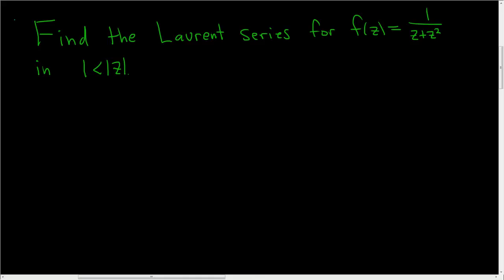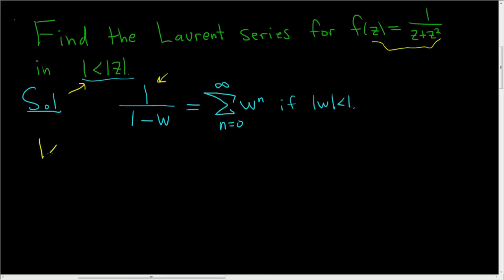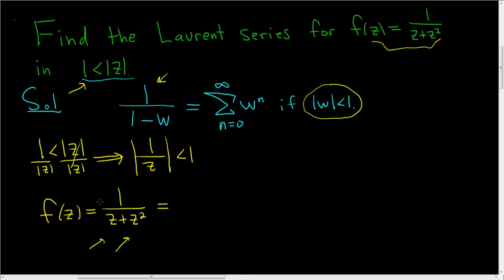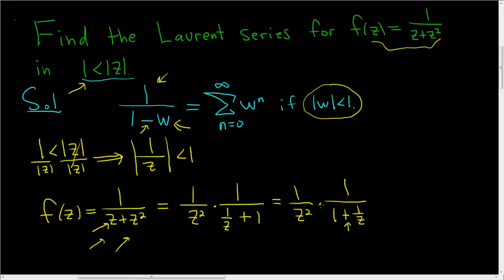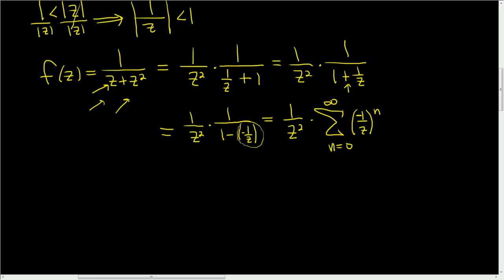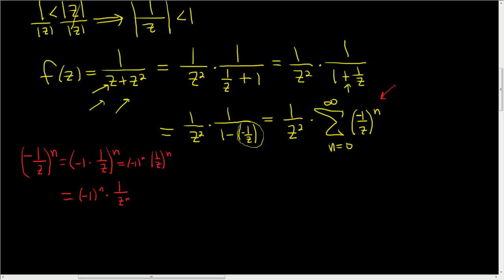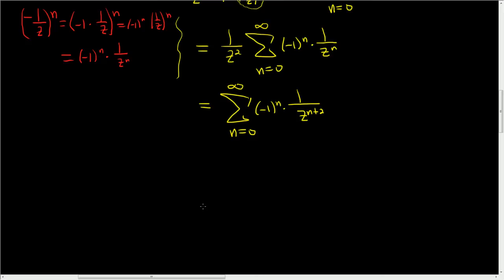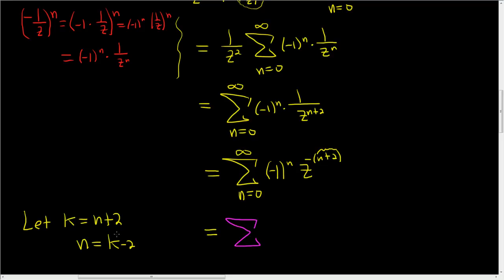Laurent Series for f(z) = 1/(z + z^2) for| greater than 1